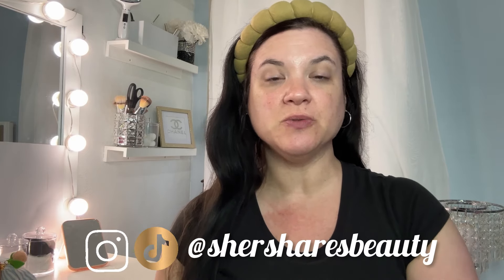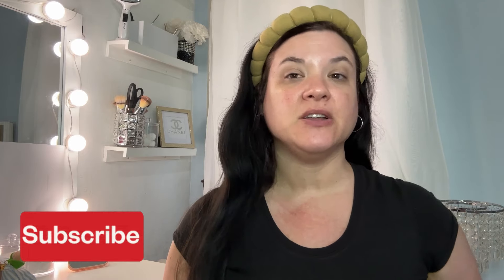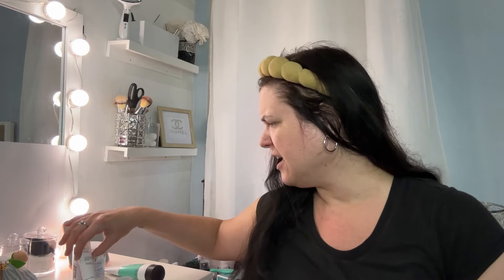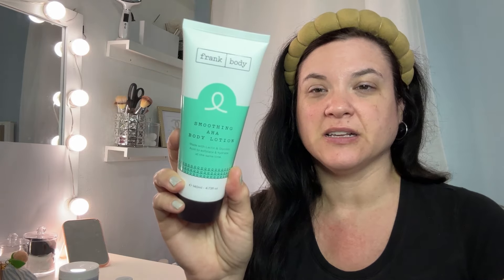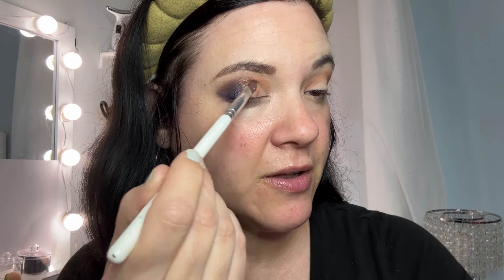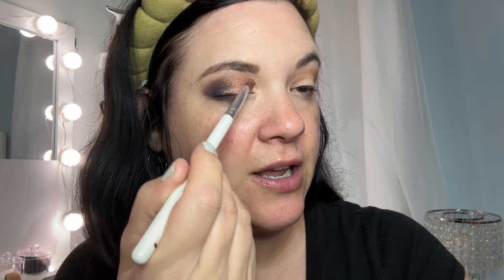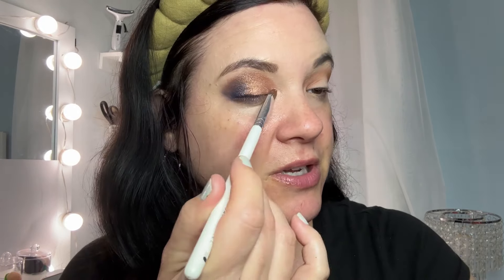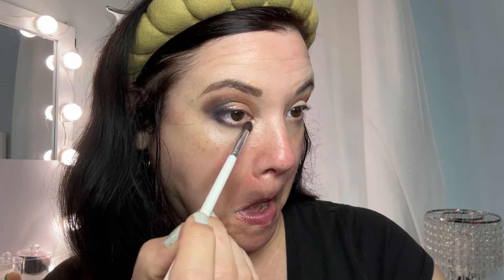OCTOBER 2024 IPSY TRY-ONS: Full Face of Makeup and Skincare First Impressions & Reviews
Hey beauties! Today we are doing the full try-ons and reviews for my October 2024 Ipsy boxes. We’re trying all the makeup, skincare and body care I received in my Ipsy Glam Bag and BoxyCharm.

For timestamps of each section:
Lip Care Try-ons: 2:45
Body Care Try-ons: 4:27
Eloise Goddess Palette: 7:43
Tarte Mascara Try-on: 12:26
Blush Try-ons: 14:02
Lip Try-ons: 18:13
Final Thoughts/Reviews: 21:00

For info on the Ipsy Subscriptions:
•Ipsy Glam Bag includes 5 deluxe size items for $15 per month (you choose 1 item)
•BoxyCharm by Ipsy includes 5 full size items for $30 per month (you choose 3 items)
•Icon Box is 8 full size items for $60 per month (you choose 3 items)
To shop the Subscriptions:
*PRGifted/Commission Link